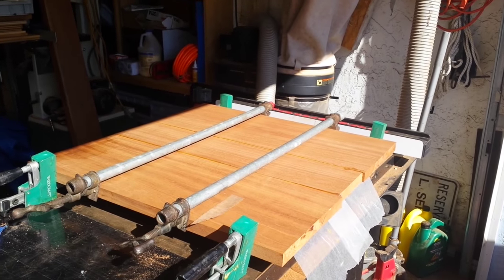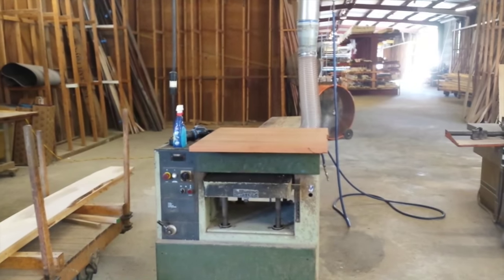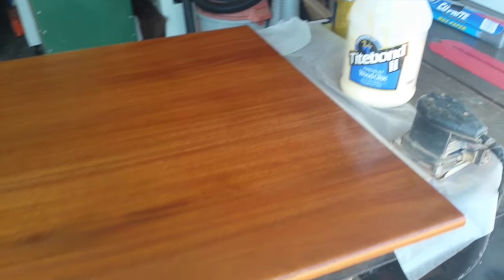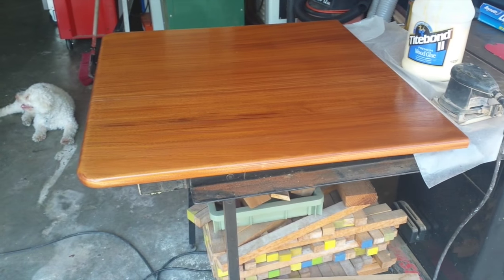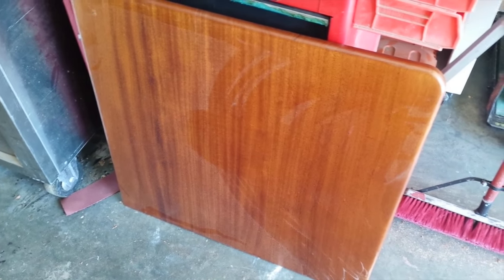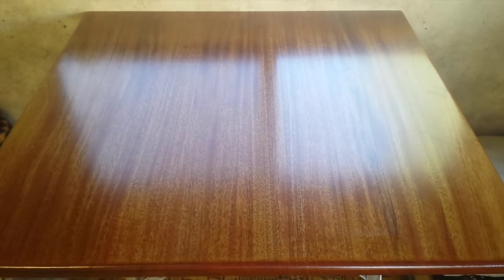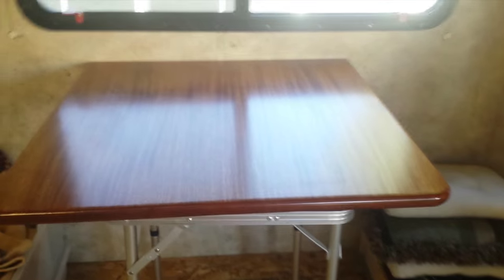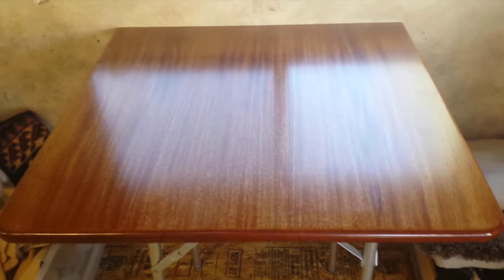New Table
Chugging along on our projects. We left a thick slab of mahogany in the kids' garage when we hit the road. It's had 2 years to cure. Looked like a table to us! Often, lumber yards will plane or cut lumber to your specs, especially if you are are buying from them. There's no way this tabletop would have fit into hubby's planer. In the video, the tabletop looks like it's bowed. It is not. It's just sitting up there crooked.